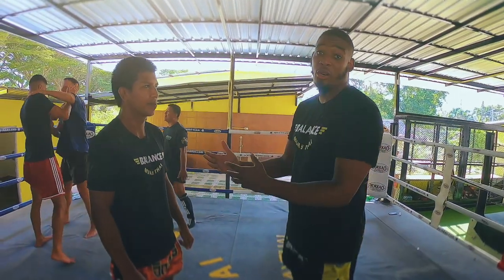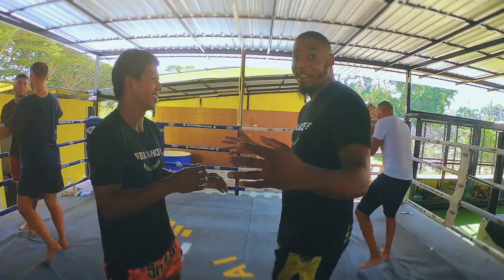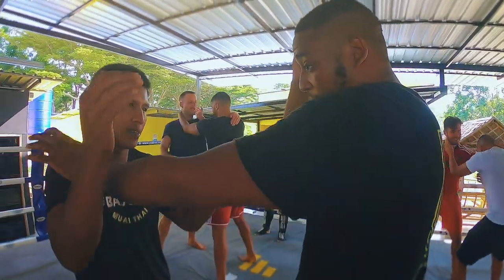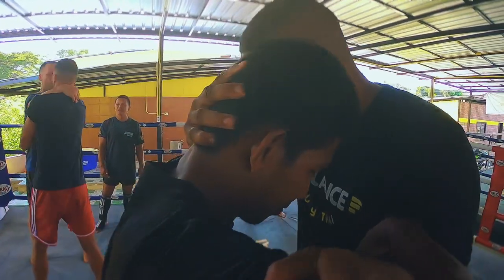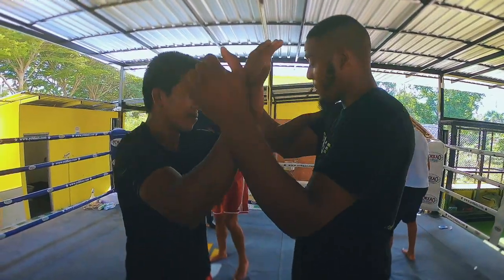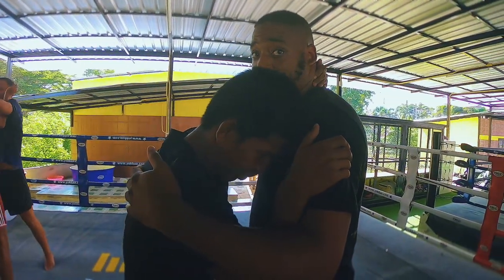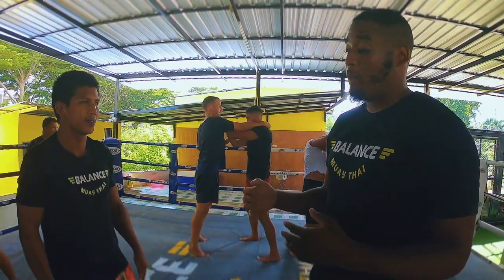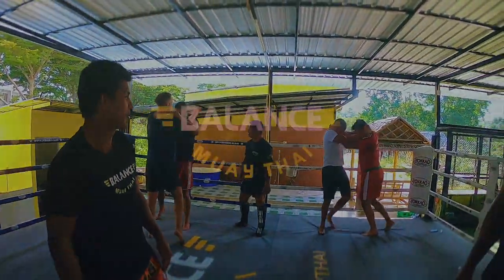BASIC CLINCHING ENTRY | TECHNIQUE | BALANCE MUAY THAI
🥇 𝐁𝐀𝐋𝐀𝐍𝐂𝐄 𝐌𝐔𝐀𝐘 𝐓𝐇𝐀𝐈  🥊

🏆 𝐓𝐑𝐀𝐈𝐍 𝐖𝐈𝐓𝐇 𝐔𝐒 𝐀𝐓 𝐁𝐀𝐋𝐀𝐍𝐂𝐄 𝐌𝐔𝐀𝐘 𝐓𝐇𝐀𝐈 🥊
🏠 202/140 Moo.2 Soi Bangtao 4/2, Soi Cherngtalay 2, Thalang District, Phuket 83110 Thailand